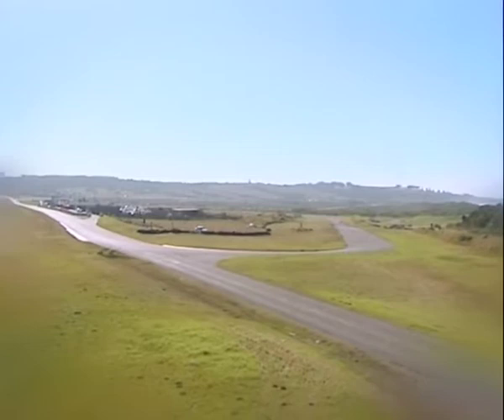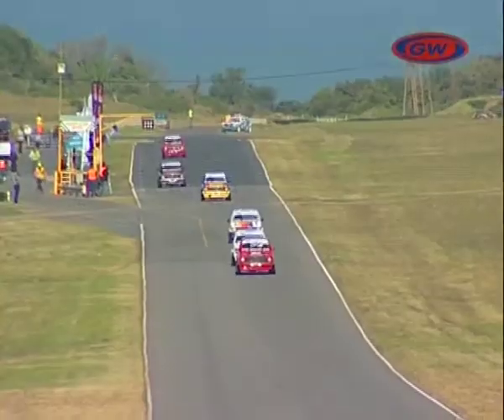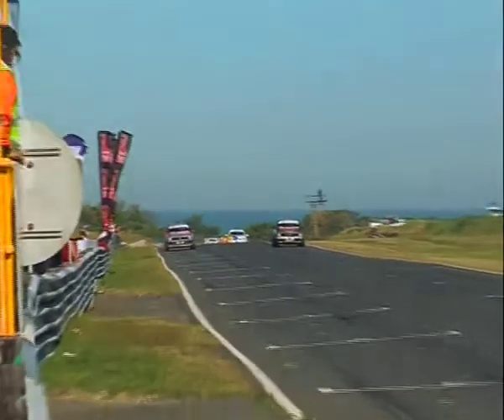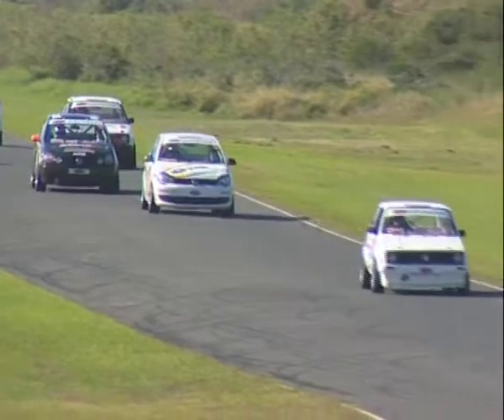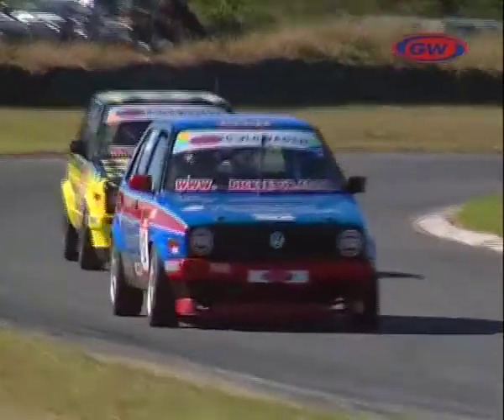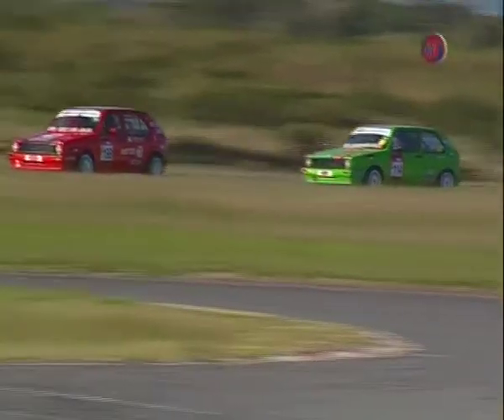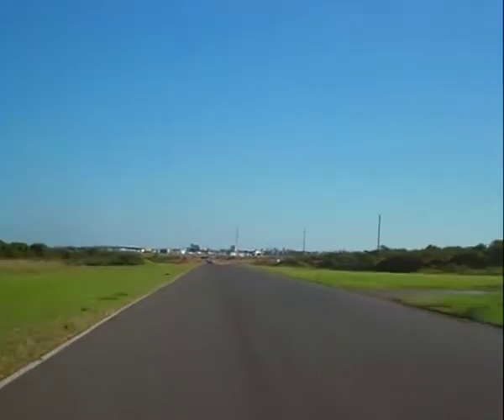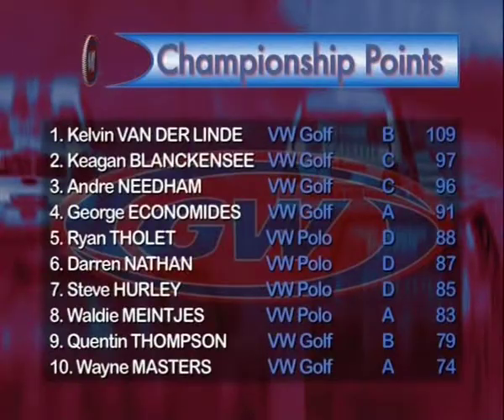VW Challenge 2011 Round 6 East London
VW Challenge 2011 Round 5 Zwartkops